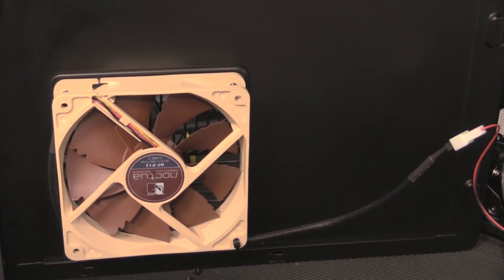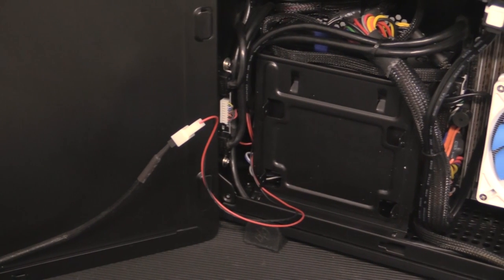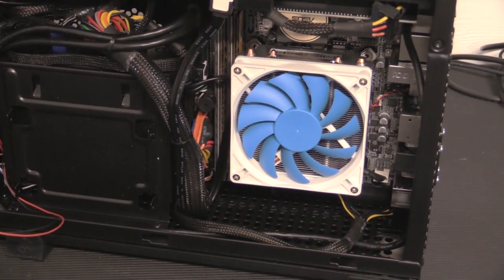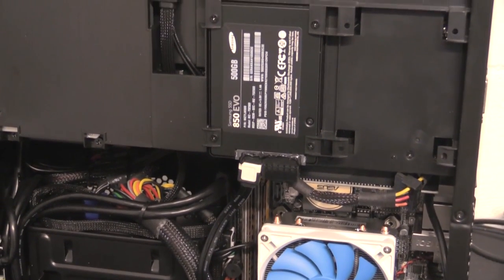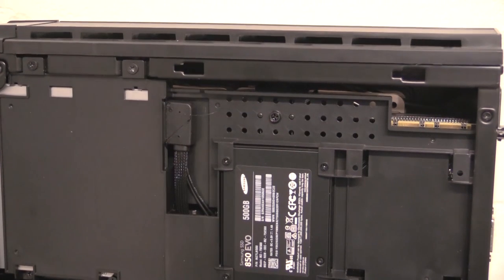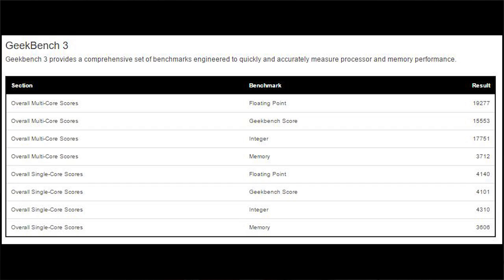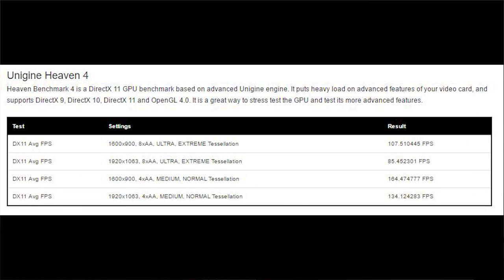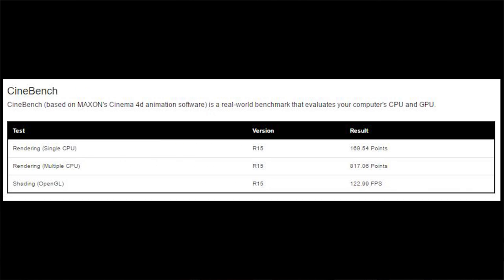Puget Systems Echo Pro Review